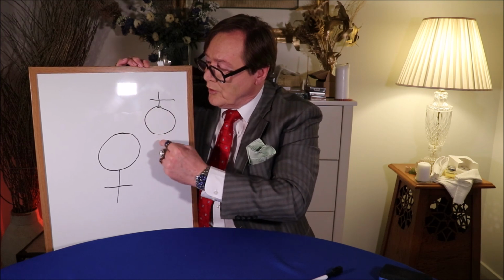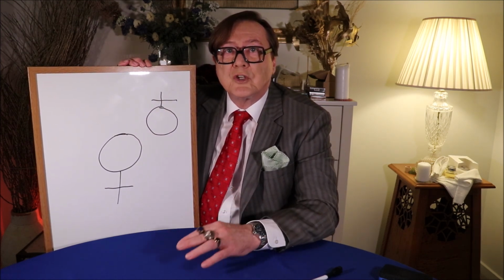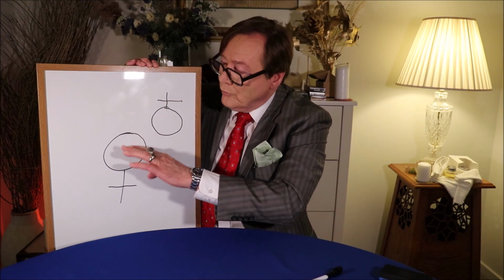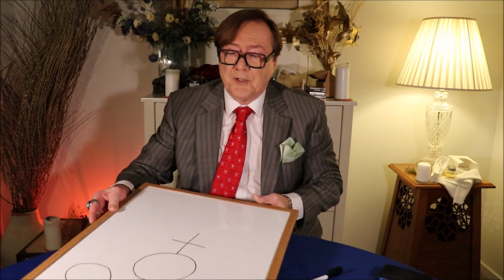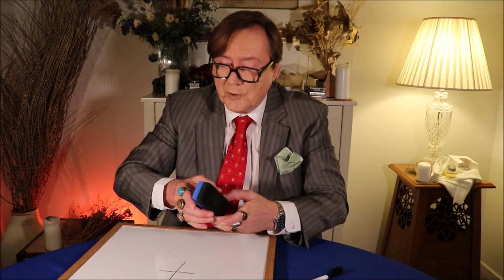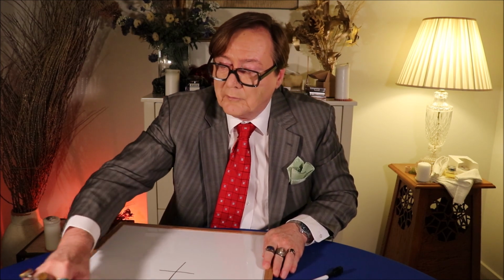Astrology For Beginners: Vid 4 of 30 : The Secret Of The Symbols and Glyphs For Venus And Mars.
I’m really excited to talk about ASTROLOGY. This is Astrology for beginners and covers the basics for those who want to learn Astrology. It goes much deeper than just your birth chart and shows you the depths behind the symbols and your birth chart. It covers astrology signs, astrology houses, astrology planets, and explains astrology and how astrology works. It is a lesson on astrology.

CHECK THE PLAYLIST ON MY CHANNEL FOR MORE VIDEOS IN THIS SERIES

I am a Gemini Rising with Sun and Moon in Sagittarius.

Nigel in person:

PSYCHIC READING: A One Hour Face to Face clairvoyant reading just for you by FaceTime or Skype anywhere in the world. Receive hope, comfort, guidance and find out your opportunities and power.

Price: USD 129,  GBP 99,  EUR 119,  CAD 169,  AUD 180.

Easily and safely paid by PayPal or credit card via email invoice sent to you after we have arranged a time.

learn astrology
astrology for beginners
astrology 101